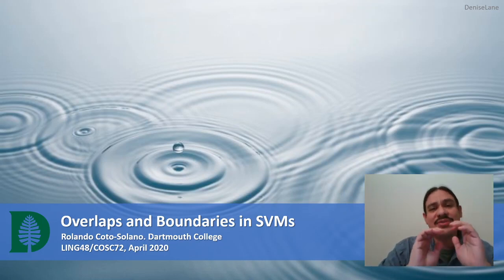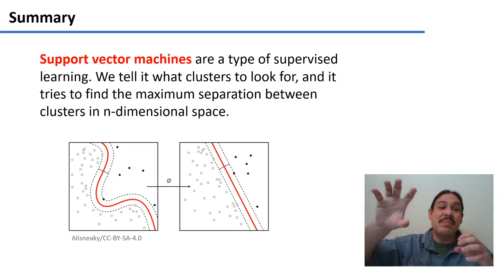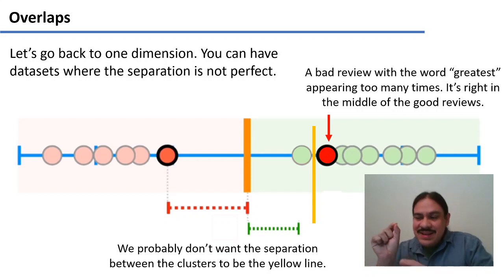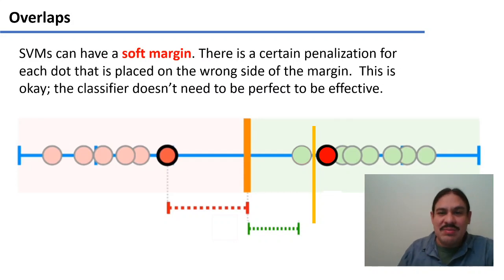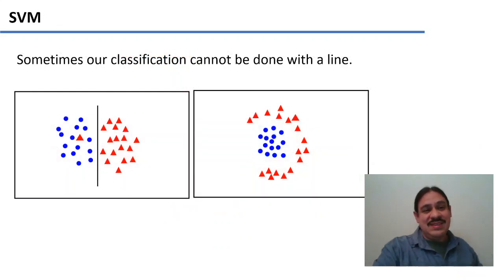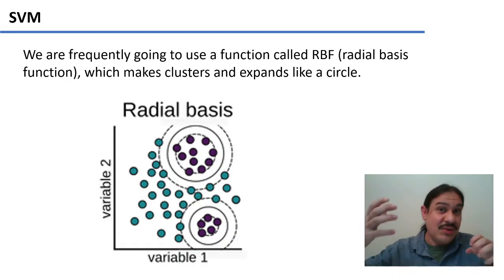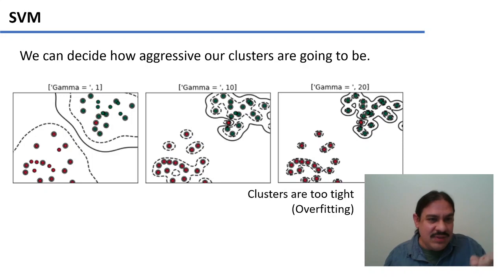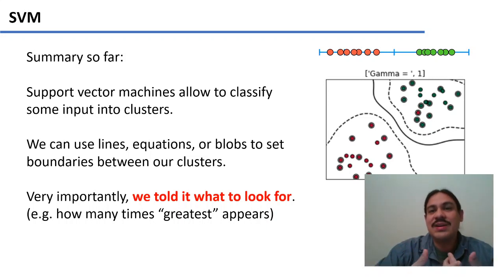Overlaps and Boundaries in SVMs (Accelerated Computational Linguistics 2020.W05.08)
Week 05, Video 08: Overlaps and Boundaries in SVMs.